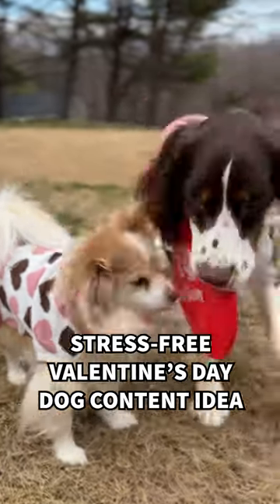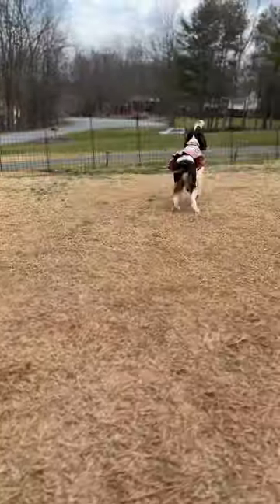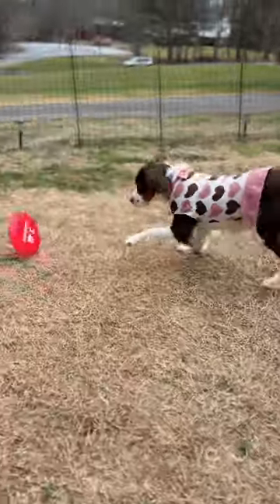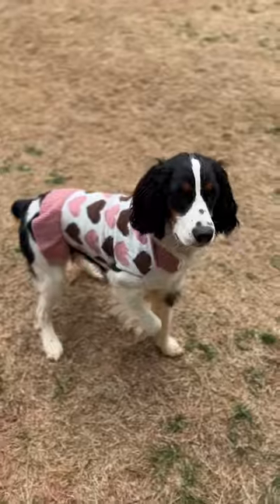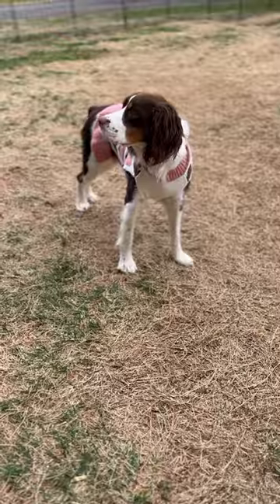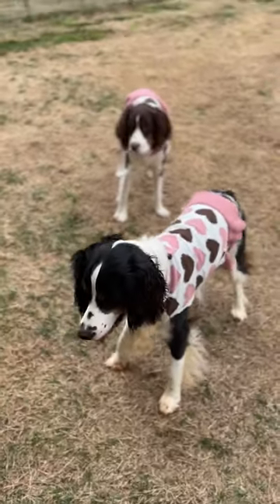Stress Free Valentine's Day Content Ideas For Dogs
Want stress-free Valentine’s Day content for your pup? Grab a sweater, bandanna, bow, or collar that has hearts or Valentine’s Day colors on it and film your pups playing in the house or outside. Take screenshots of the best images and no one has to fight to get the perfectly posed shot. Follow for more dog content tips!